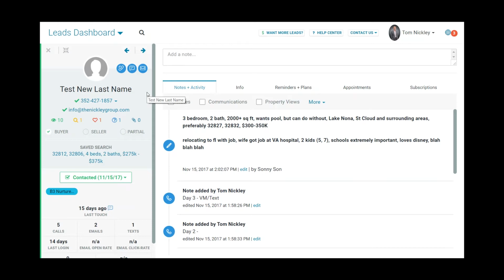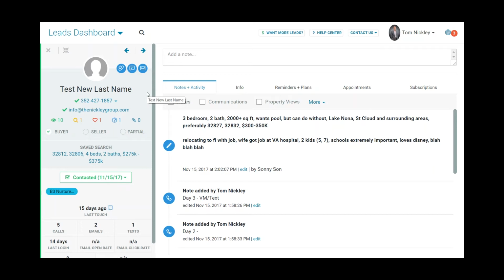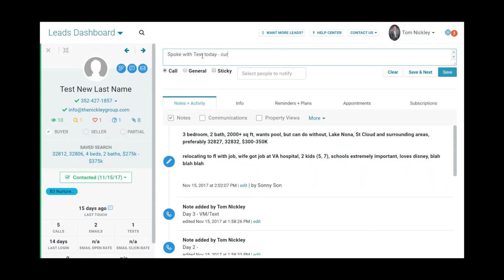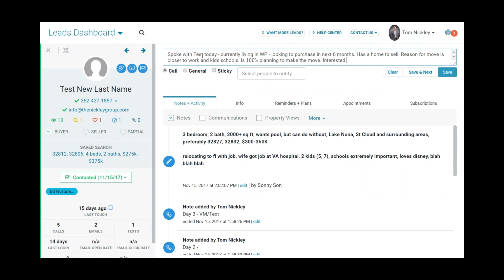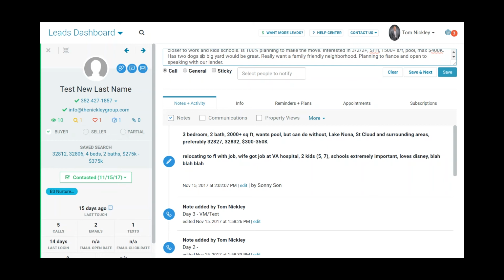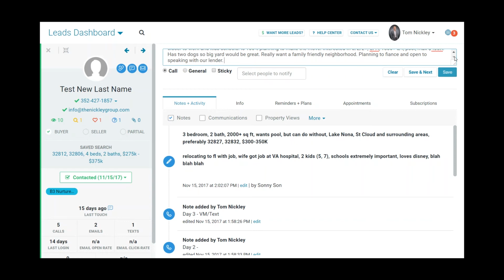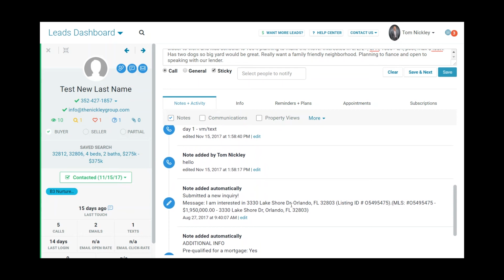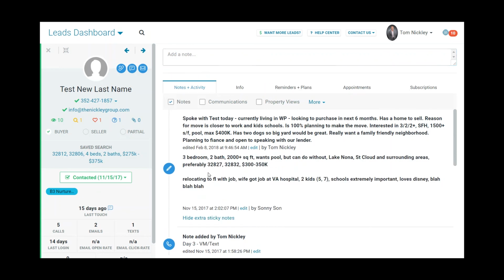Orlando Real Estate Agent: CINC- Adding Notes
Want to sell your Orlando Home?

Want to buy an Orlando Home? Search all homes for sale

The Nickley Group
Keller Williams at the Parks
11 S. Bumby Ave, Suite 200
Orlando, Florida 32803